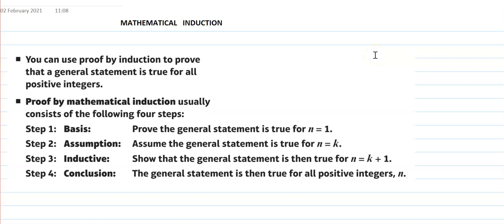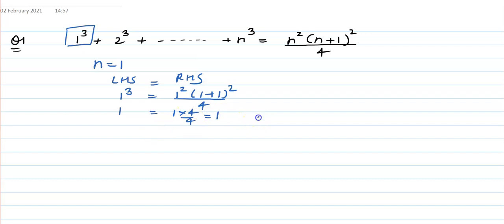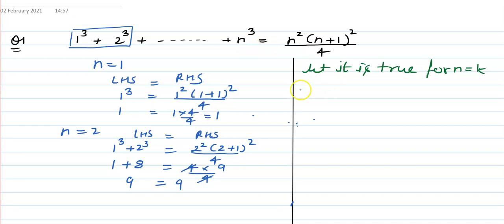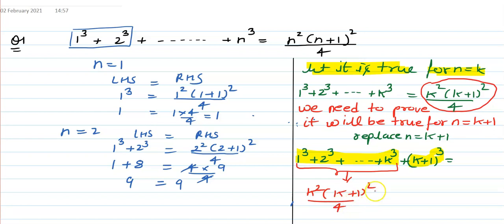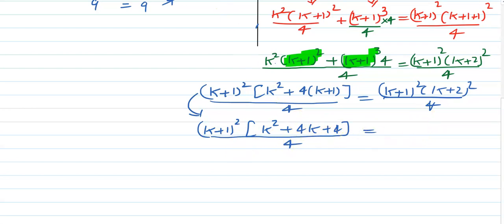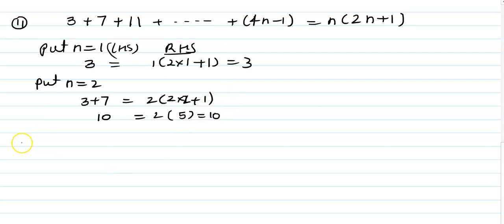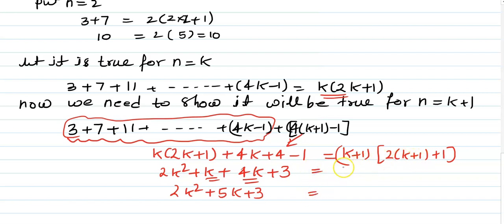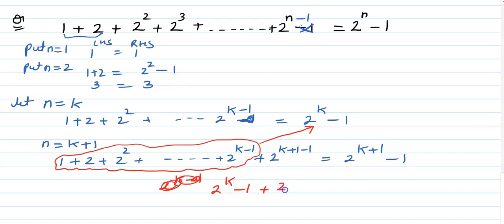MATHEMATICAL INDUCTION- Edexcel/OCR/AQA- further maths